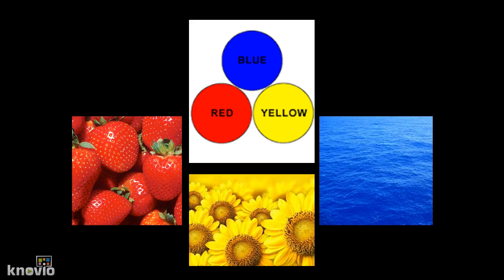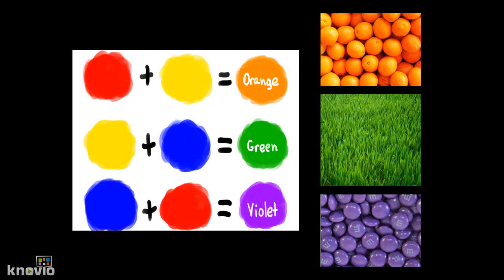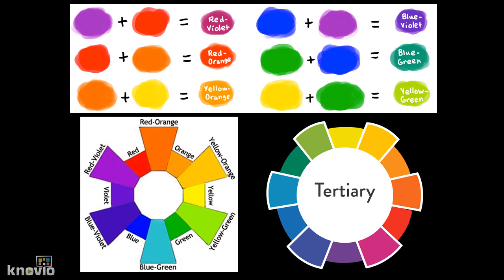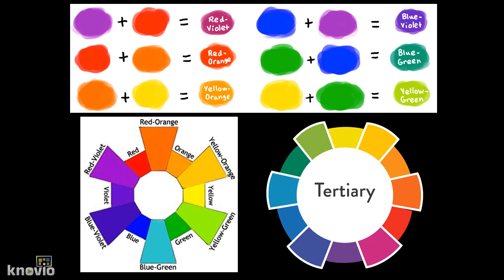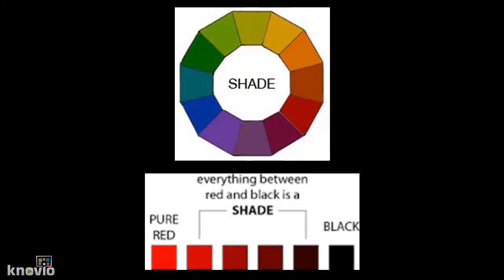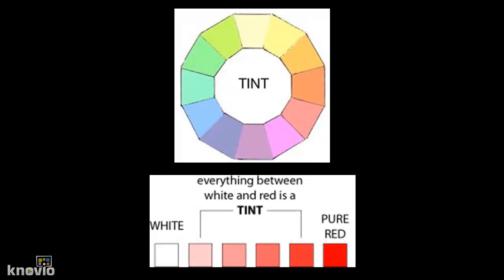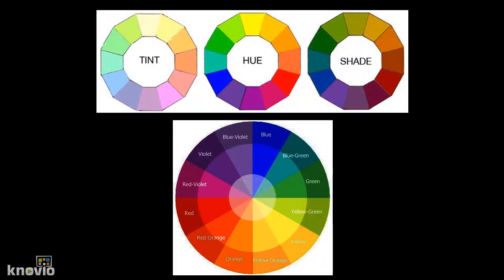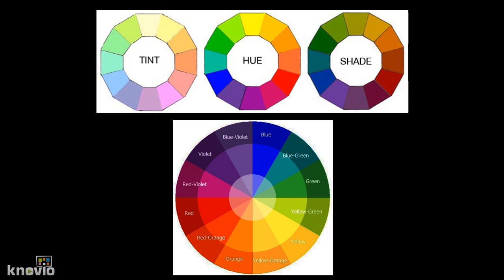Introduction to tertiary colors, tints and shades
This presentation builds on students&#39; prior knowledge of primary and secondary colors, by introducing tertiary colors, tints and shades.